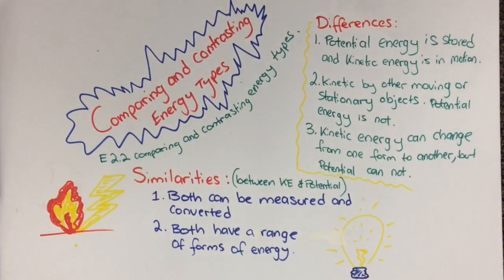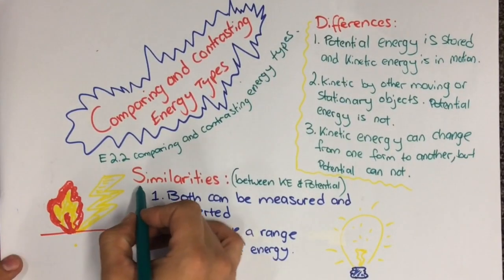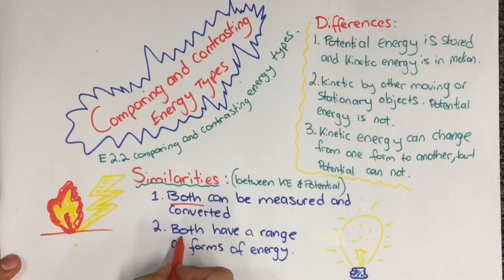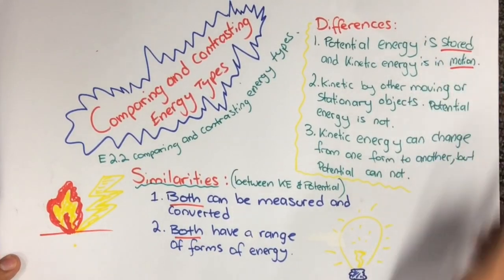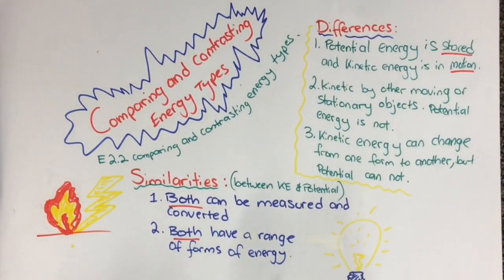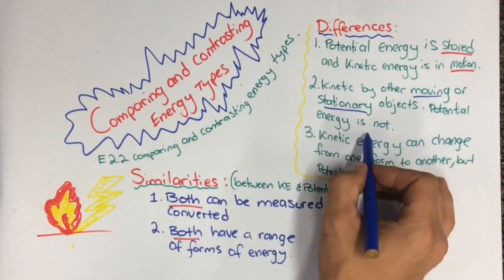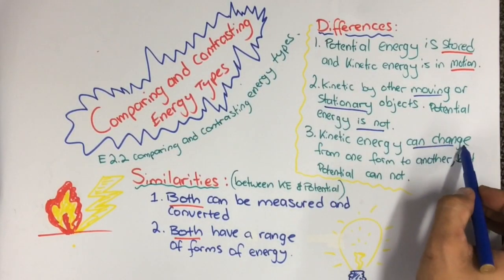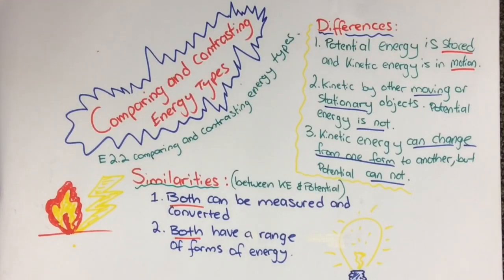Comparing and contrasting potential and kinetic energy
In this episode I will compare and contrast the similarities and differences of kinetic and potential energy.